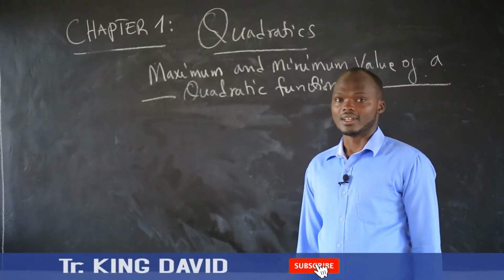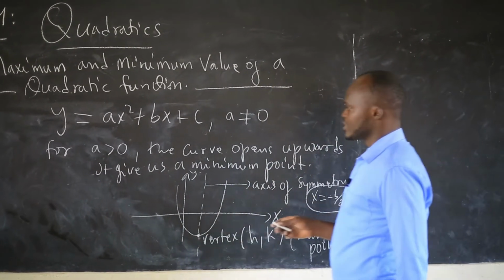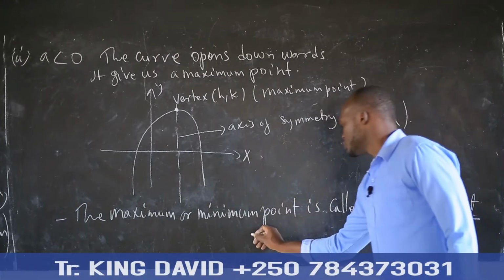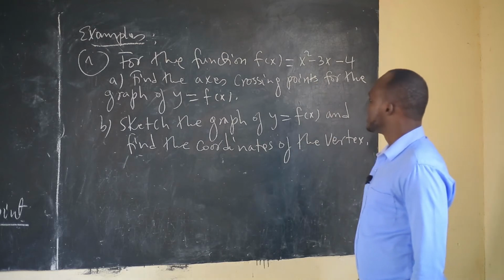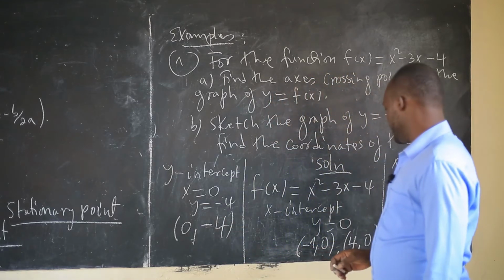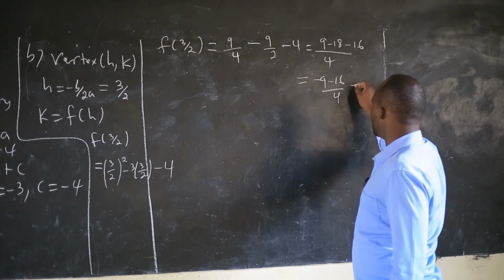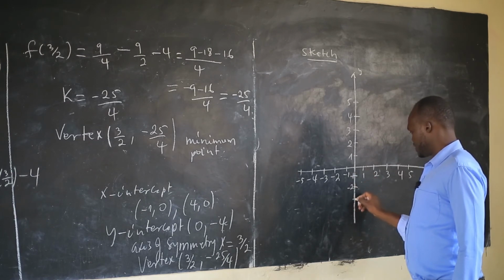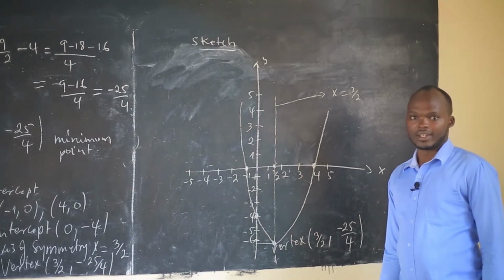CHAPTER 1: QUADRATICS part 6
In this chapter you will learn how to:
-To find maximum and minimum  of the Quadratic function.
-To sketch the the Quadratic functions.